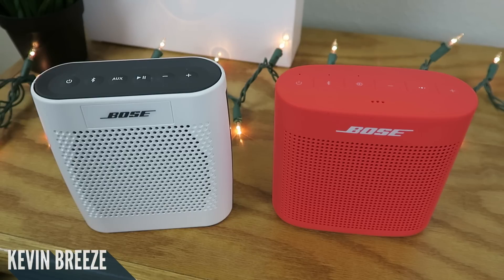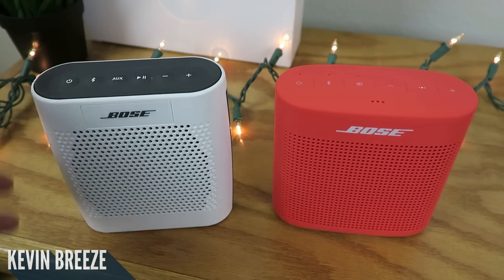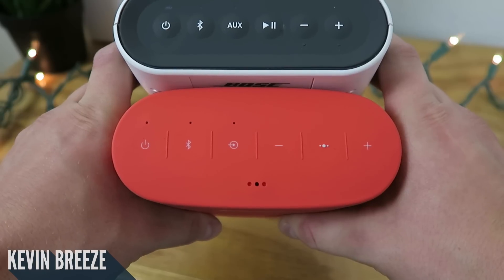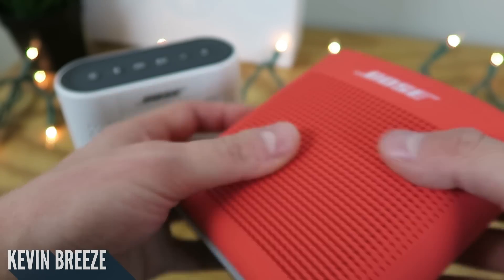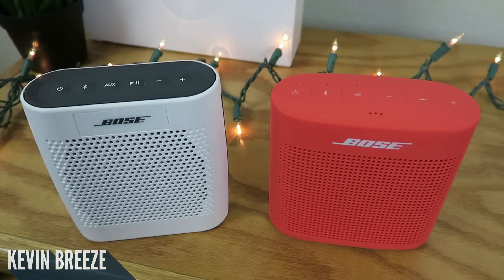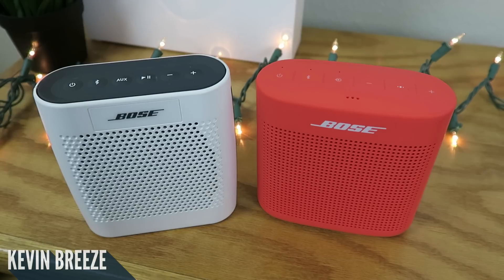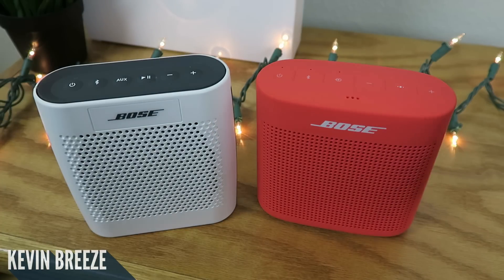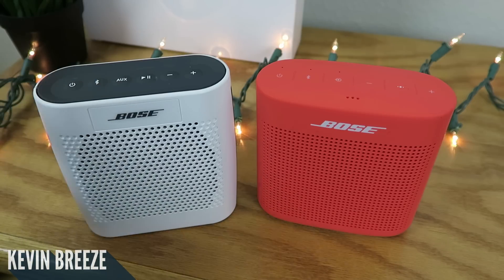Bose SoundLink Color II vs 1st Gen - Complete Comparison!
Let's compare the Bose SoundLink Color first and second generation speakers to see which of the two is worth buying!

About this video:

First gen ▶
Clear, full-range sound you might not expect from a compact speaker
Voice prompts make pairing your devices easier than ever
Up to 8 hours of music from rechargeable lithium-ion battery
Wireless connection to your smartphone, tablet or other Bluetooth-enabled device

Second gen ▶
Innovative Bose technology packs bold sound into a small, water-resistant speaker
Rugged, with a soft-touch silicone exterior that makes it easy to pick up and go
Voice prompts talk you through Bluetooth pairing so it’s easier than ever—or even quick-pair with NFC devices
Lithium-ion battery lets you enjoy up to 8 hours of play time, rechargeable with USB power sources
Built-in mic for speakerphone or accessing digital assistants like Siri or Google Now